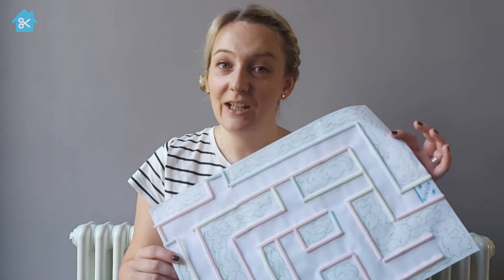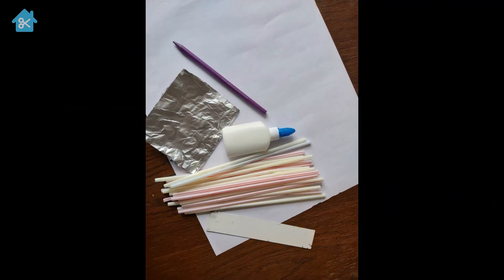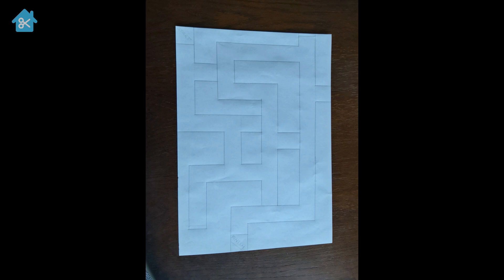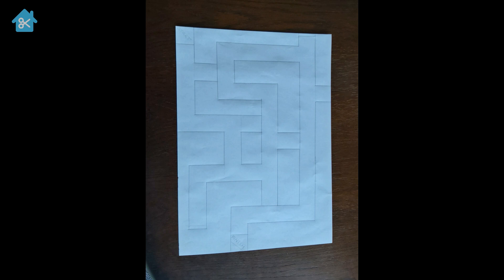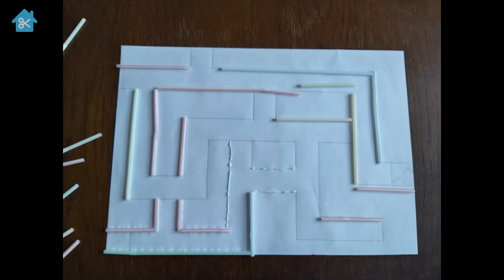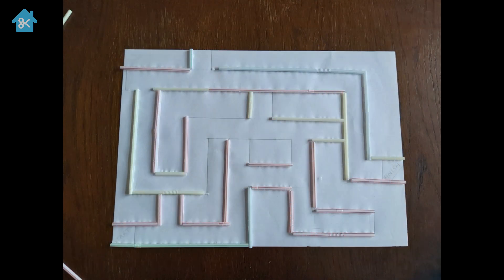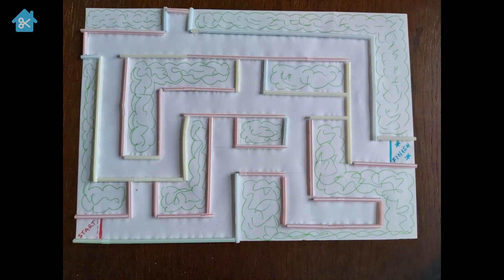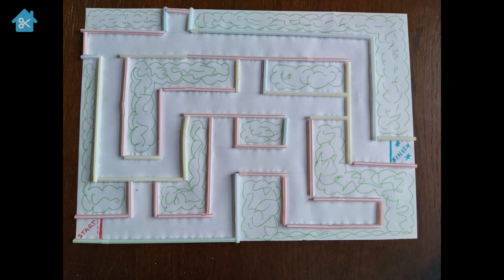Make & Pray – Maze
Welcome to Make and Pray! Come and join Sarah as she shows us how to build a maze and encourages us to think about how God can help us when we don’t know which way to turn.

You will need:
* A4 or A3 Paper
* Glue
* Straws or String
* Pen/Pencil
* Scissors